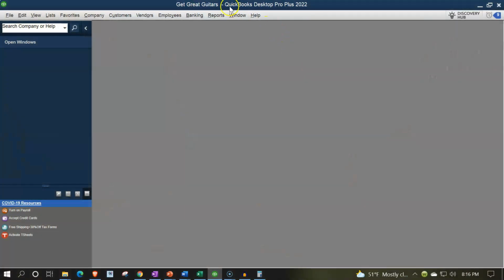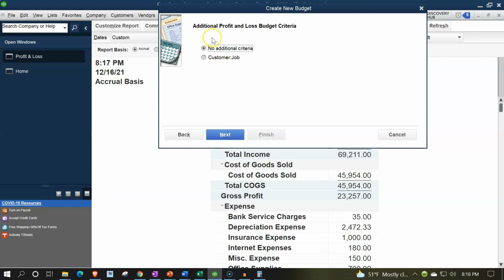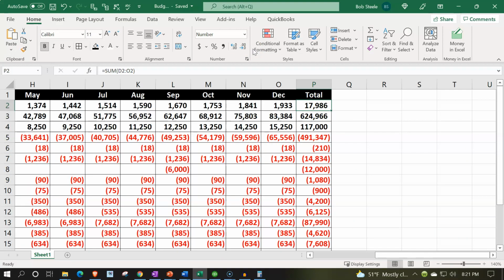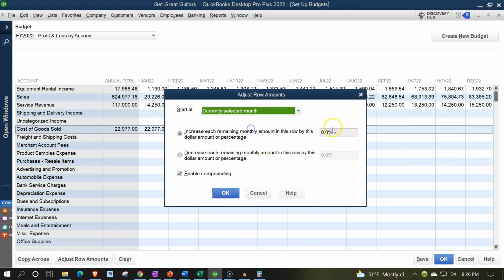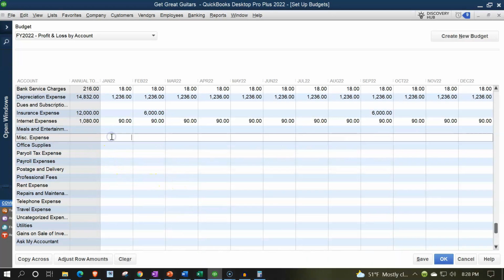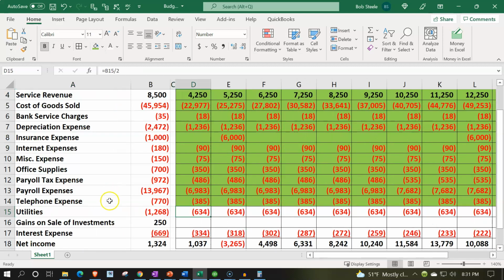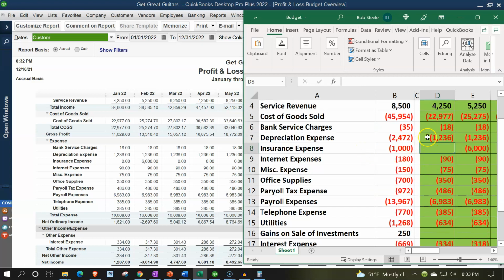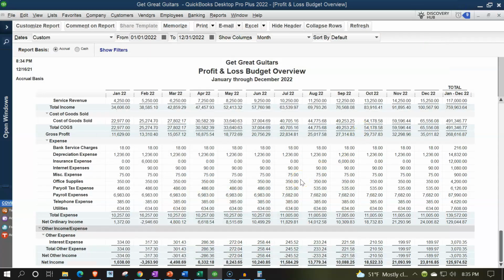Budgeted Income Statement Data Input 11140 QuickBooks Pro Plus Desktop 2022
Budgeted Income Statement  Data Input